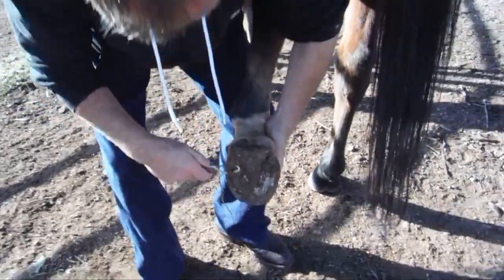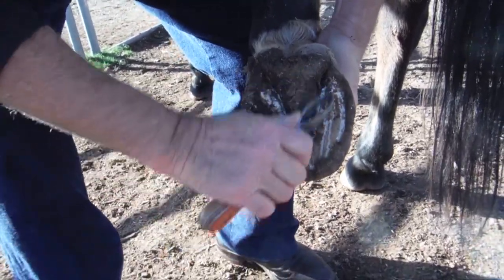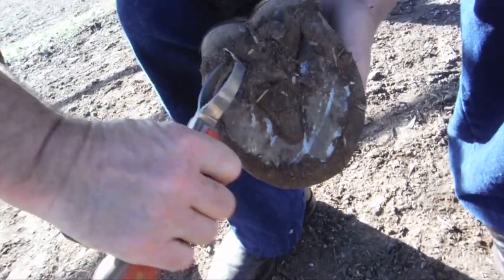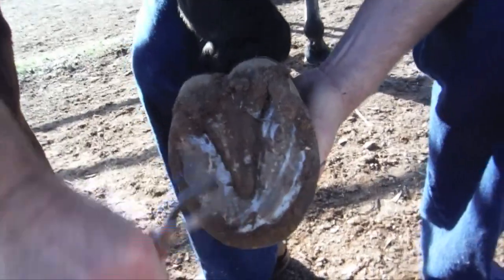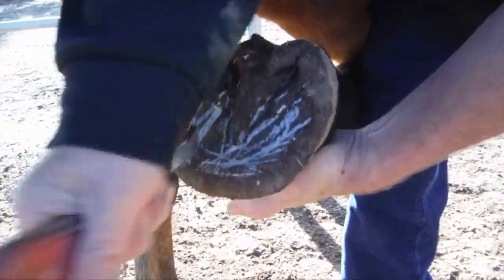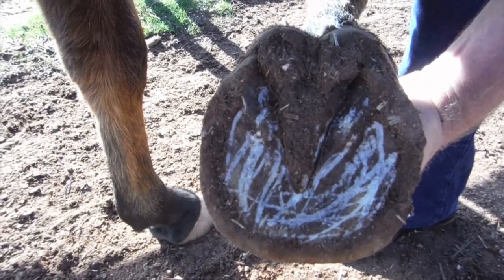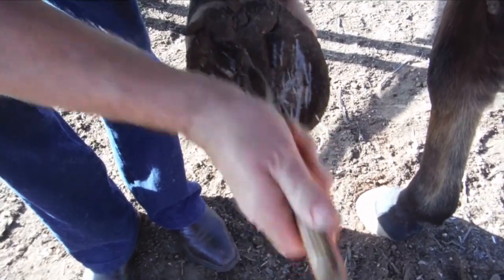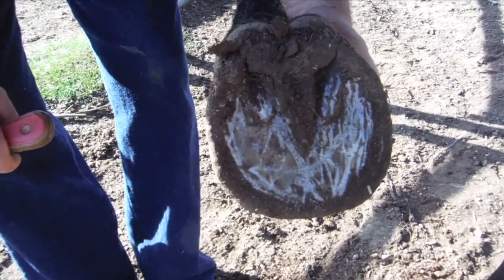Natural hoof care. Can't improve on perfect 4 years barefoot no trim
Self trimming horse. Butternuts hs now gone 4 tears without a trim. Nature seems to look after their bloke without too much intervention. While his feet are not as in the text book perhaps the text book has more to discover?